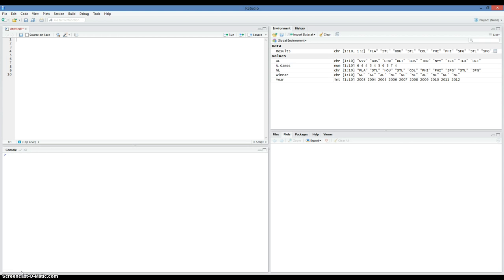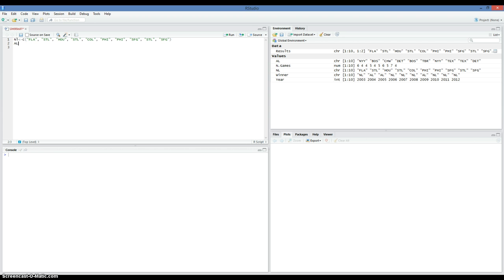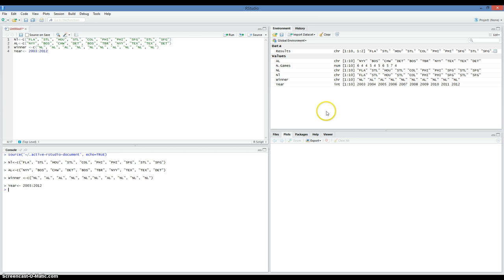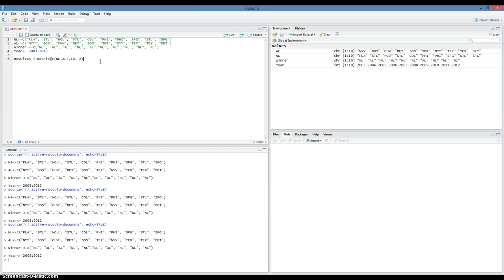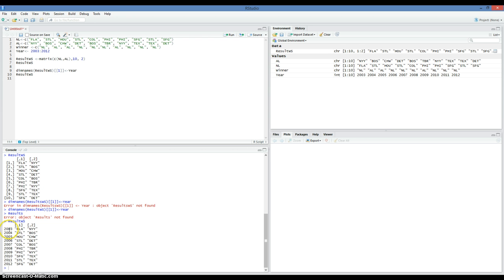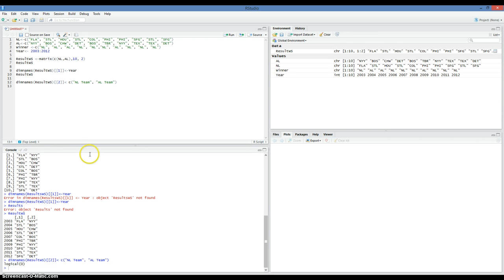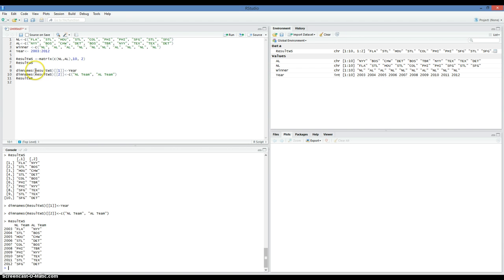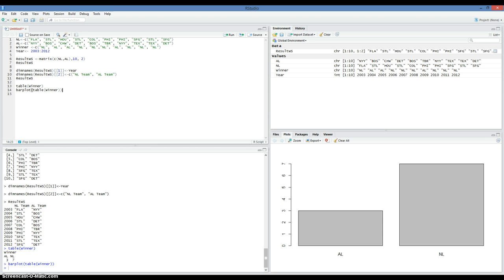Dylan Does - Types of Containers: Using Matrices in R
We look at how to use matrices a a different container in R